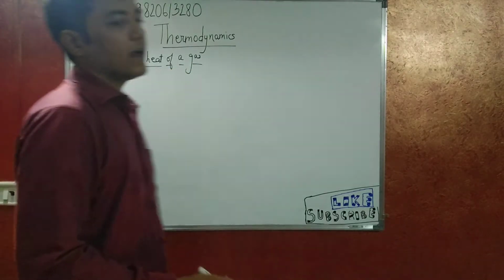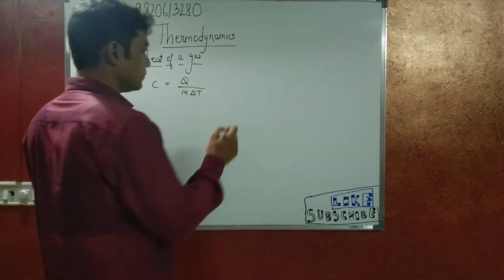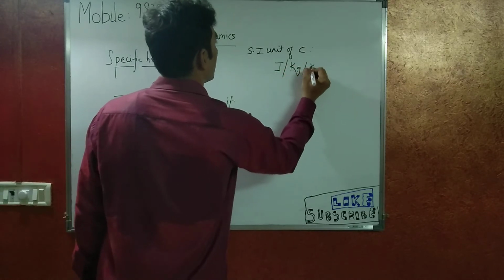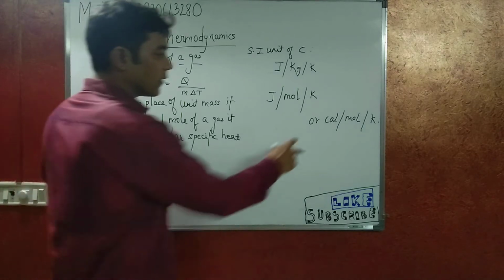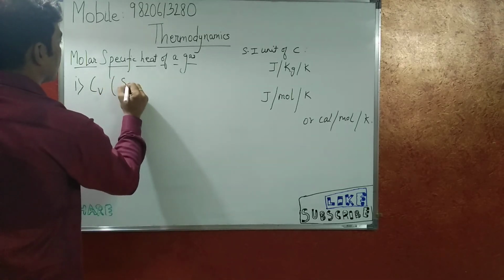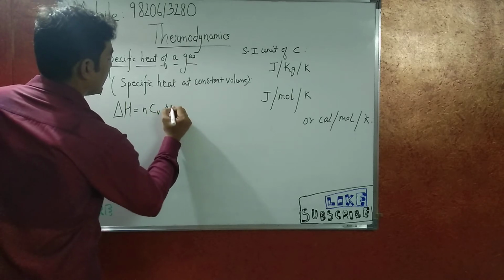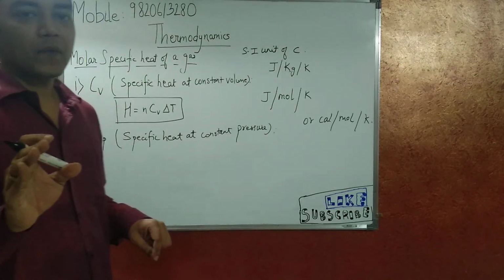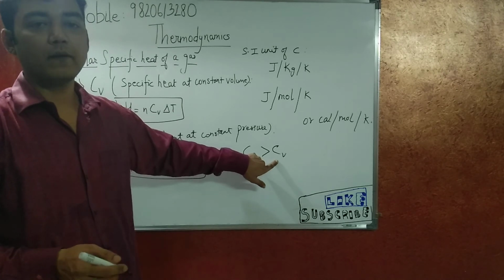Thermodynamics (Part 2), Physics, Class XII, (SSC, ICSE, CBSE, JEE MAINS)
Thermodynamics, Physics by Abhishek Sir.